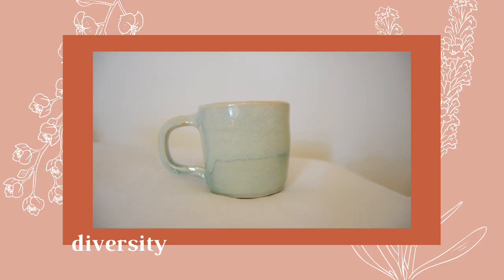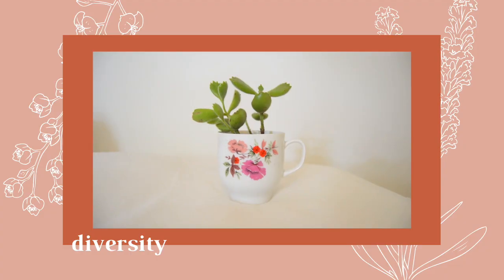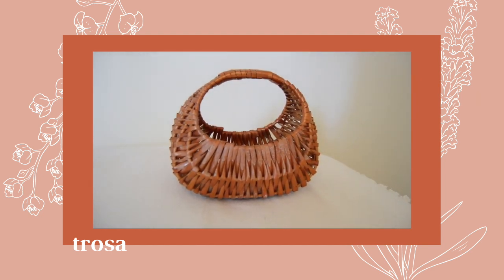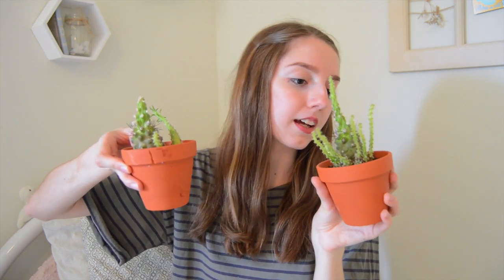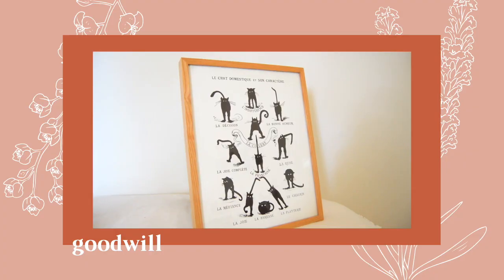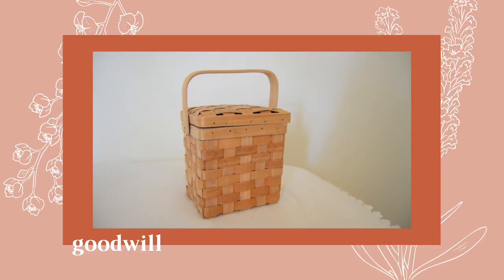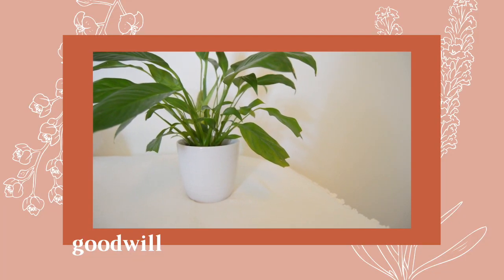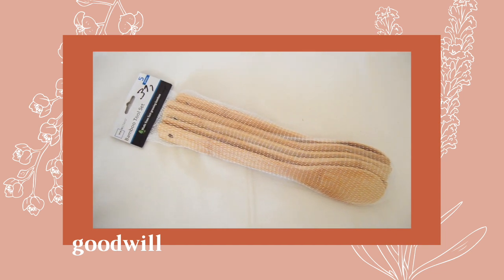*HUGE* THRIFTED HOME DECOR HAUL for my new apartment!! adorable furniture, kitchen ware, & more!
hello! today's video is a massive thrifted home decor haul. i've been thrifting tons of cute and functional item for my new apartment and wanted to share it with you! there's furniture, kitchen ware, baskets, frames, and more!  enjoy!

0:00 intro
0:35 thrift haul
14:10 outro

❀ d o n t  f o r g e t ❀

Package Free Shop: use the link below to get $10 off your first purchase of $40+!
Poshmark: use the code "BECCAGARGIULO" to get $10!

Sunshower

camera: Nikon D3200
editor: iMovie
graphics: Canva